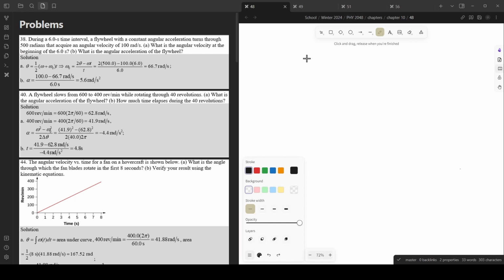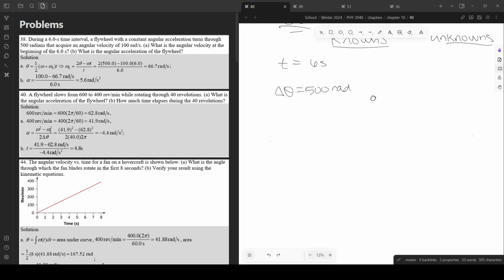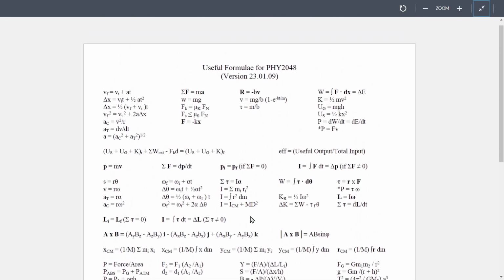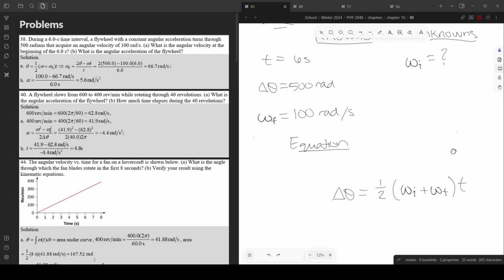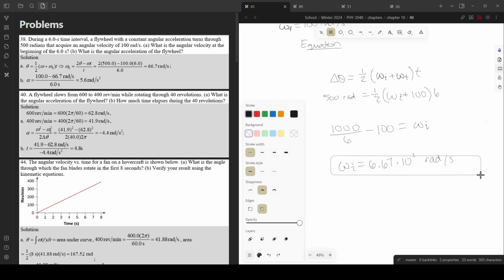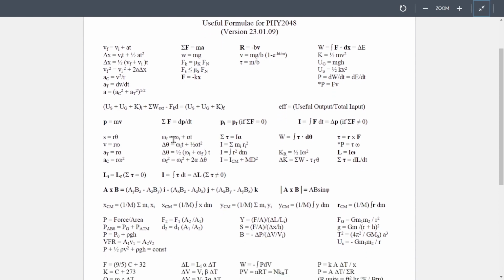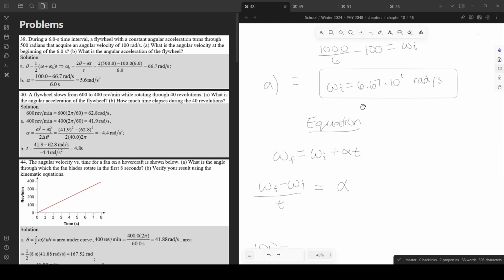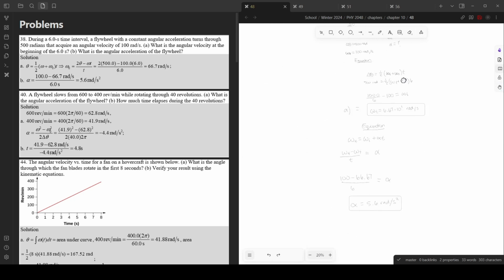Chapter 10 Problem 38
First video in the mini series of chapter 10 assigned problems